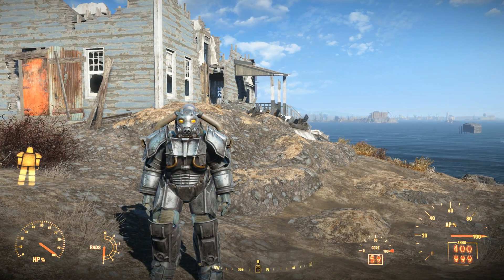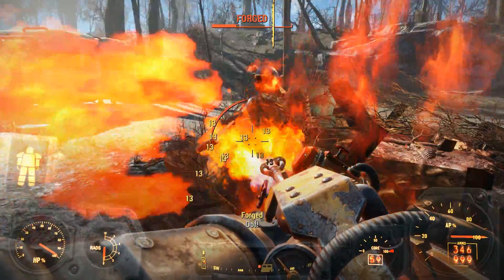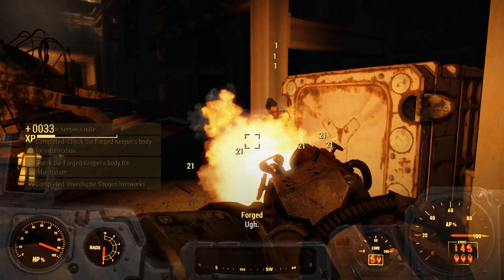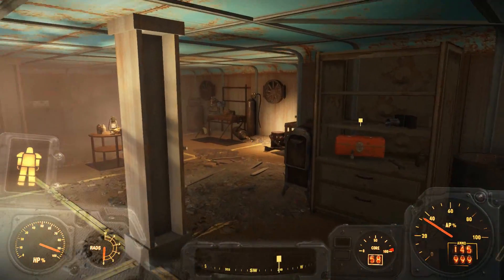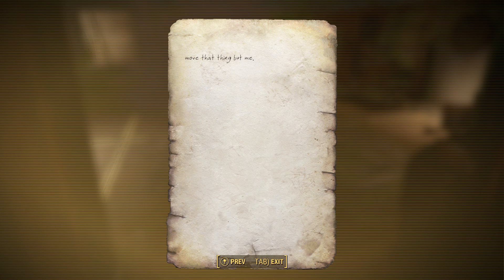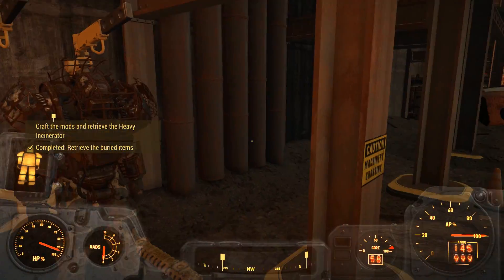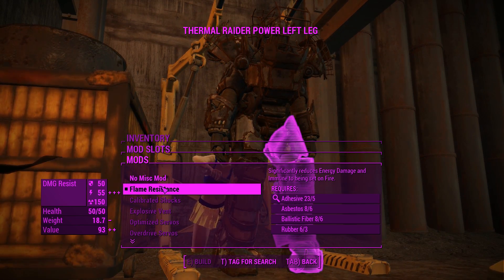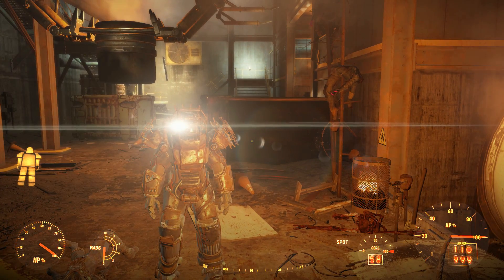Fallout 4: Heavy Incinerator Quest Playthrough Guide (Creation Club)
The weapon is pretty decent if you're wondering. You'll see.